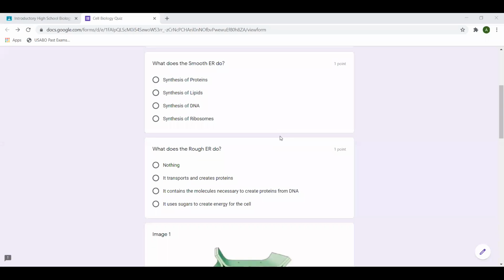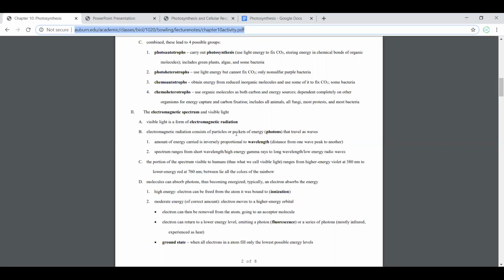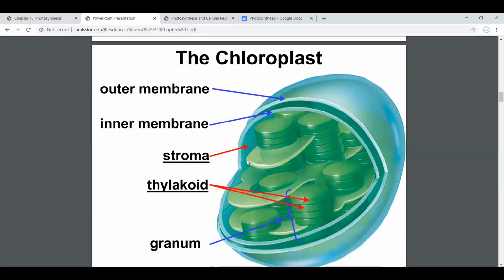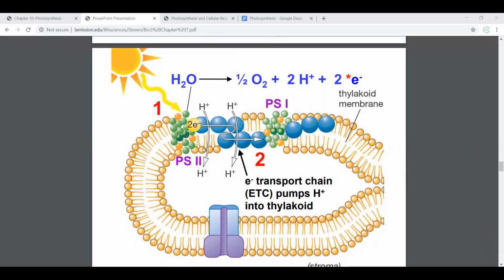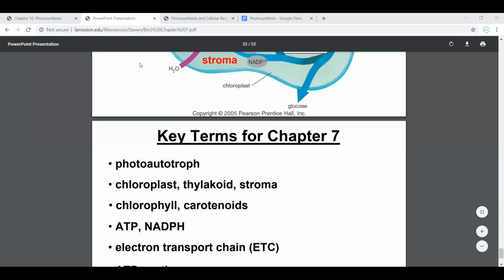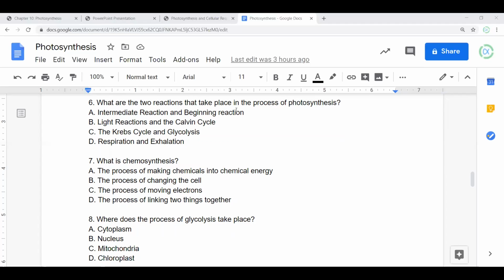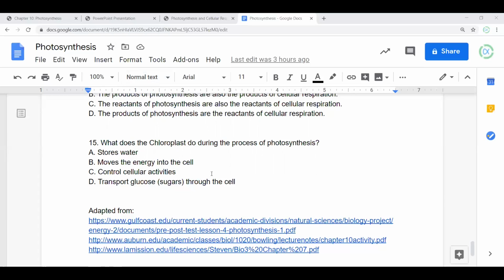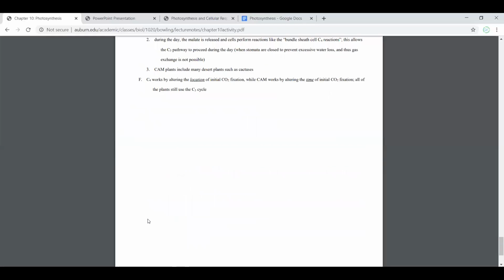Photosynthesis: Introductory High School Biology 7/6/20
Alphademic Learning tutor Anmol Bhatia teaches "Photosynthesis" in his 7th Introductory High School Biology class.